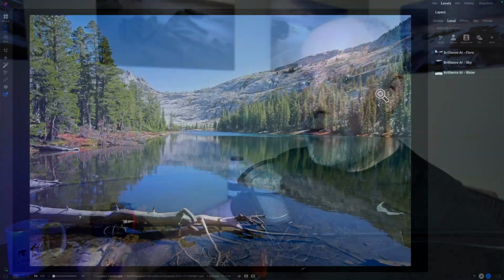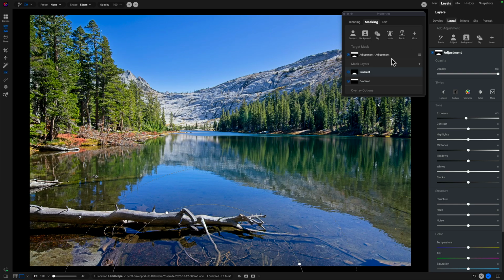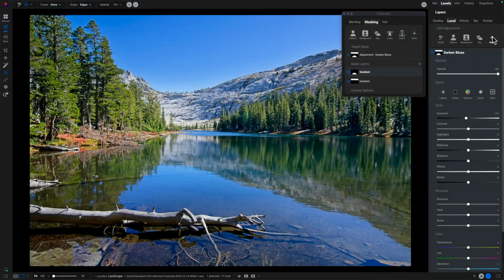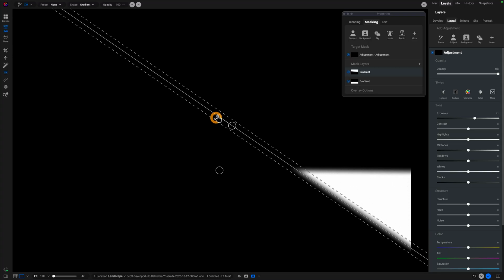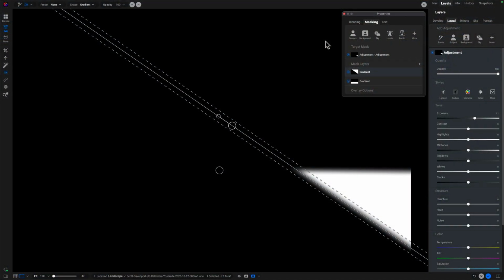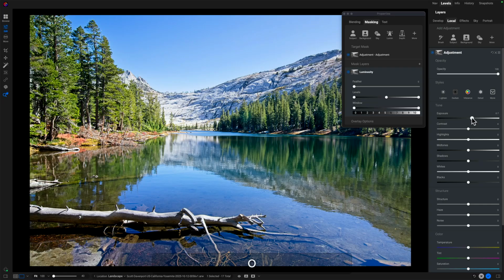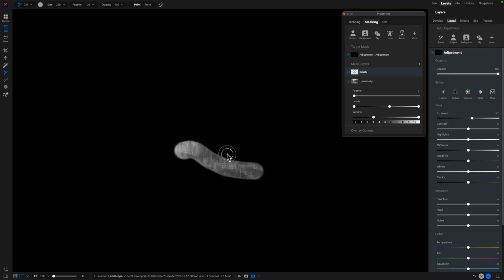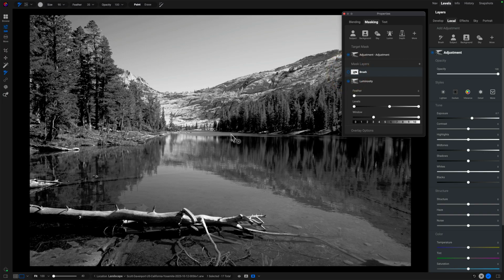Precision Masking Explained: Intersect Mode in ON1 Photo RAW 2026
Now through October 31st 2025 - SAVE $10 on top of ON1’s already discounted pricing!
Use offer code SDPTEN at checkout.

The new Intersect mode in ON1 Photo RAW 2026 takes your masking workflow to the next level. In this tutorial, I’ll show you how to combine multiple masks with pinpoint accuracy — using Intersect to reveal only the areas that overlap between selections. It’s a fast, intuitive way to create complex masks that used to take several steps to build manually.

You’ll see how to blend sky and luminosity masks, refine subject selections, and apply targeted adjustments to specific areas of your photo — all with just a few clicks. Once you get the hang of Intersect, you’ll wonder how you edited without it.

If you find this tutorial helpful, give it a thumbs up and consider subscribing for more straightforward tutorials that help you shape light, control color, and tell stronger stories with your photos. Drop a comment if you have questions or want to see other techniques in ON1.

00:00 Intersect Masks Like a Pro in ON1 Photo RAW 2026
00:30 Use Offer Code SDP20 To Save 20% on ON1 Products
00:55 A Brief Review Of Mask Layers In ON1 Photo RAW 2026
02:29 The Intersect Mask Mode Explained
05:07 Intersect Mask - A Practical Example With Dodge & Burn
09:29 Wrap-up